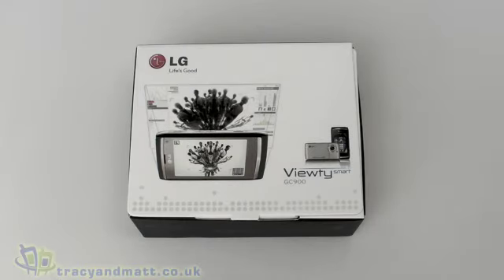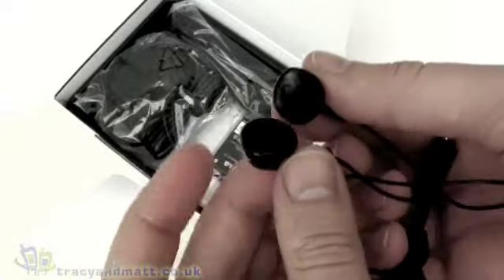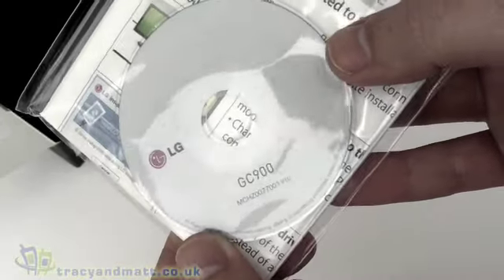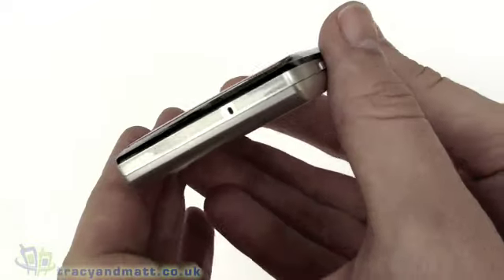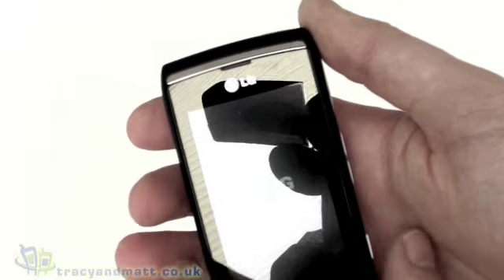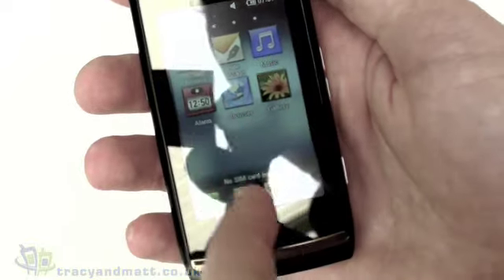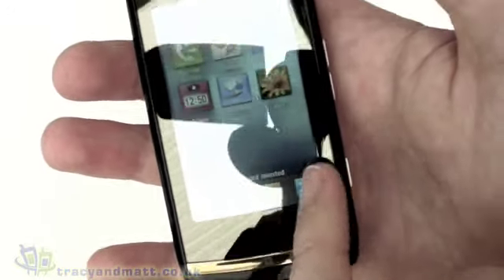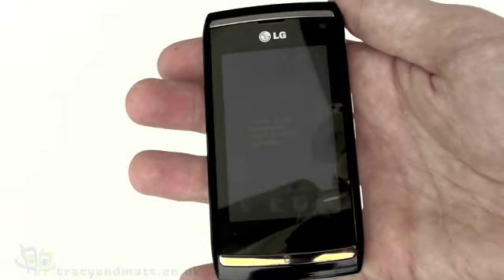LG Viewty Smart unboxing video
Matt unboxes the new LG Viewty Smart and has a brief look at the OS